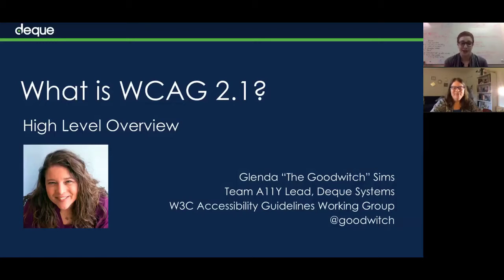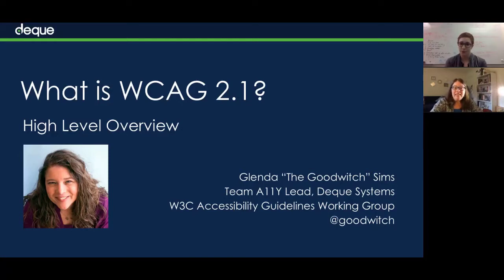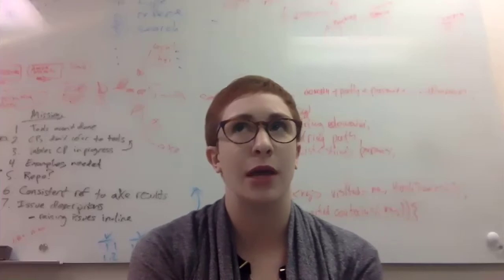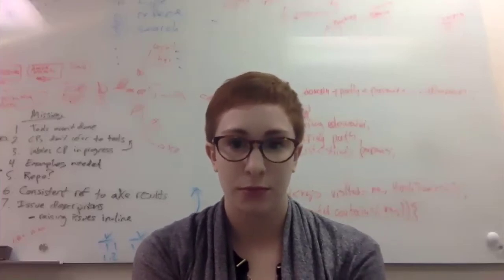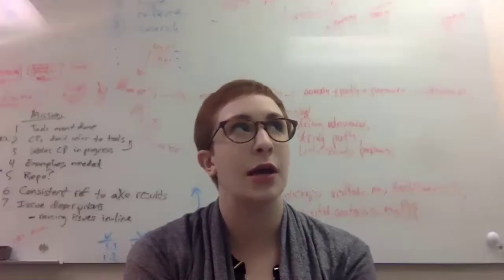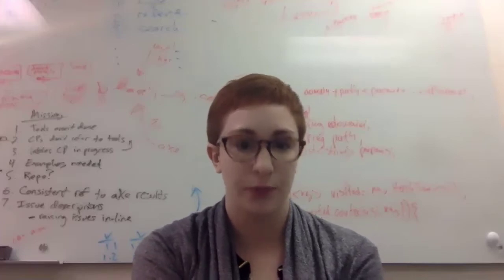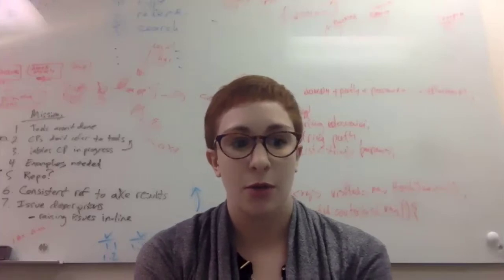Web Content Accessibility Guidelines (WCAG) 2.1: What to Expect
Our W3C accessibility guideline expert, Glenda the "Goodwitch" Sims, will walk you through what WCAG 2.1 will cover and the timeline for its publication. This is part 2 of our WCAG 2.1 blog posts, you can find the full blog posts